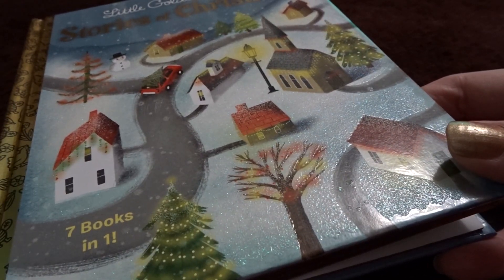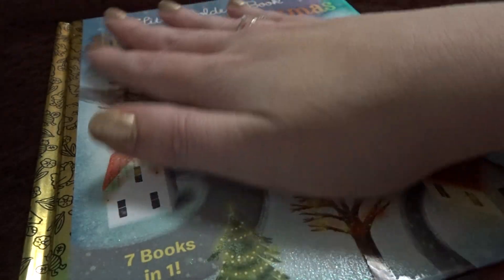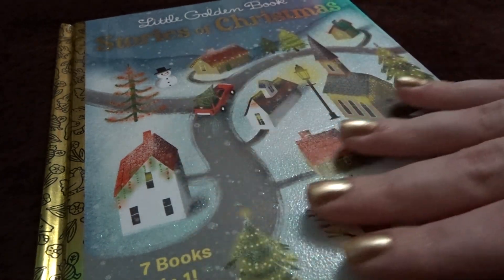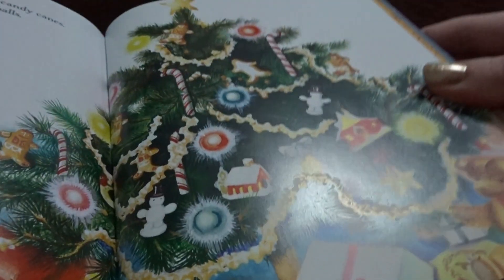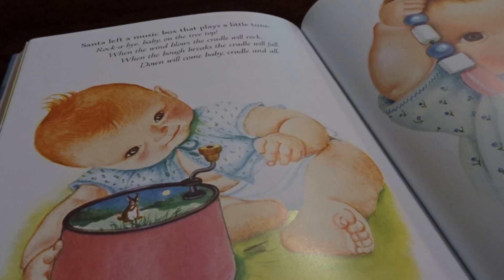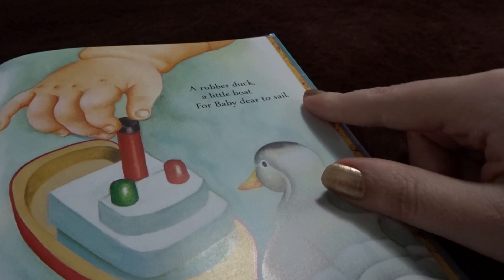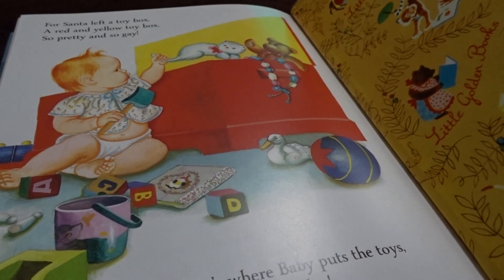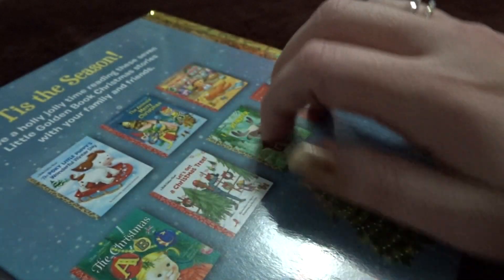ASMR – Little Golden Book Stories of Christmas Treasury (Part 7)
It's Christmas Eve...how about a story? This is the final book in the Little Golden Book Stories of Christmas Treasury. Enjoy and have a wonderful Christmas Eve!